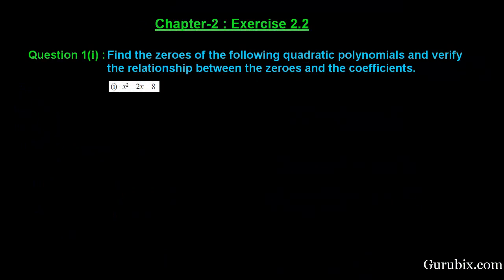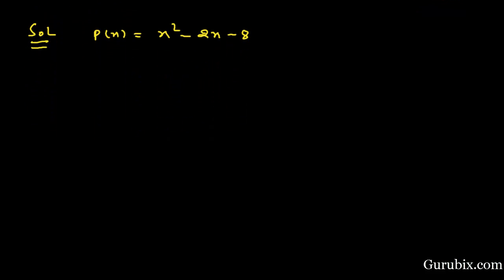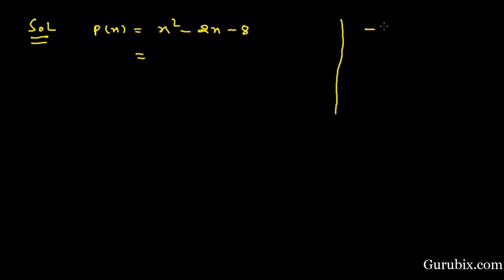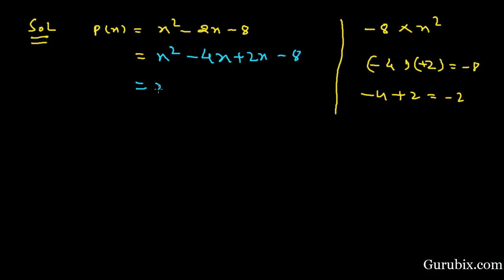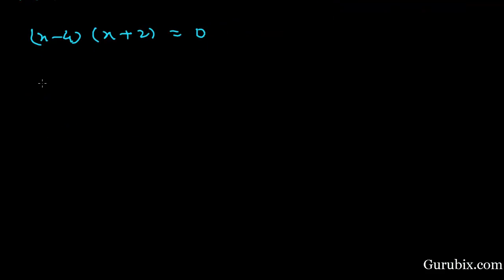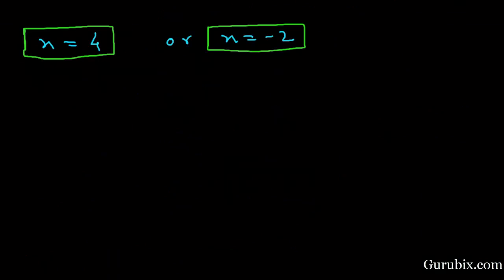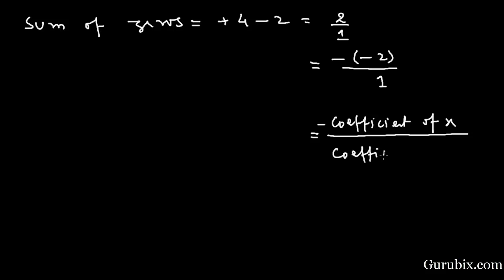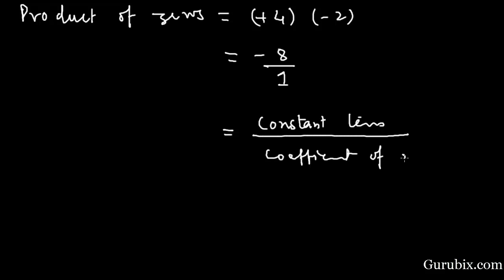Ex 2.2 : Q.1(i) : Find the zeroes of the following quadratic ... Ch 2 | Math for Class X CBSE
In this video ,we have calculated the zeroes of the given quadratic polynomials and then verify the relationship between the zeroes and the coefficients.